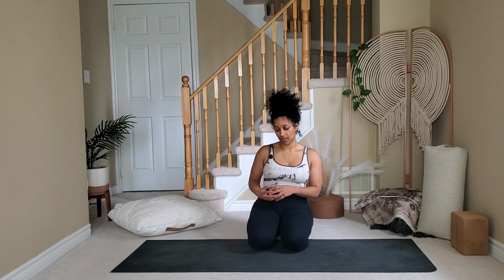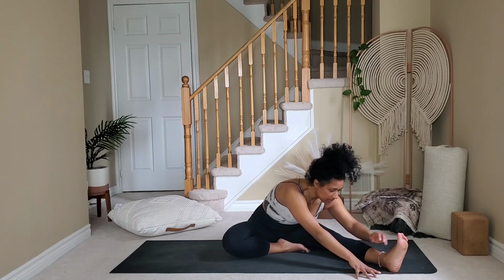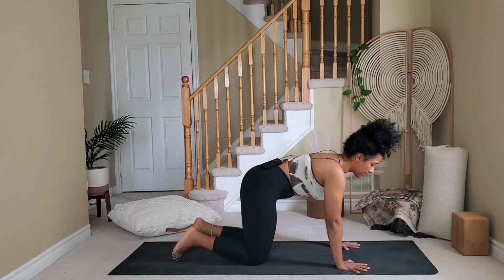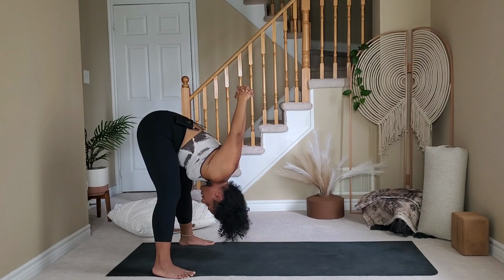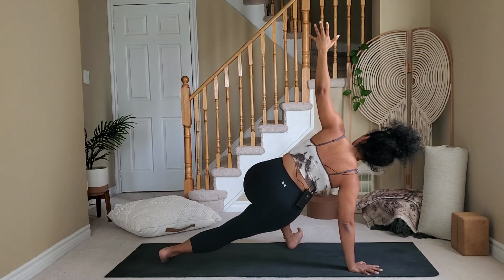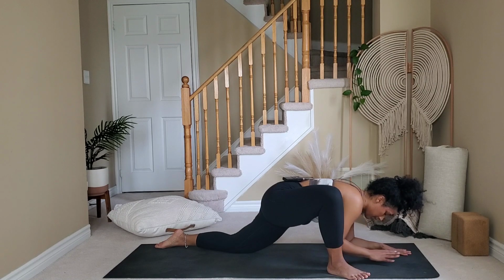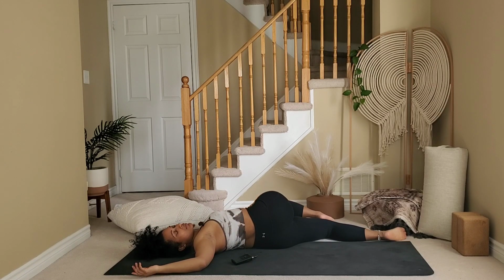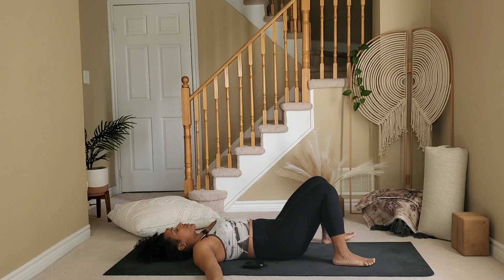Gentle Yoga Flow | 25 min Full Body Stretch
Gentle yoga flow. A 25 min full body stretch

Today's practice is a slow, steady, gentle flow. We start of seated and move through various hip and hamstring openers. There is a small element of strength, but it is a sweet one 😉. This practice is great to do any time of day, and beginner friendly!

Also, if downward dog is not in your practice feel free to take table top here instead. (there are 4 brief downdogs in this practice)

This is an all levels practice and great for beginners as well!

P.s. It was VERY windy the day I filmed this, I was having mic troubles...you may here the wind blowing in the background.

YOU WILL NEED: NO PROPS (You may also wish to sit on a block or folded up towel)

xShaunneka

xShaunneka